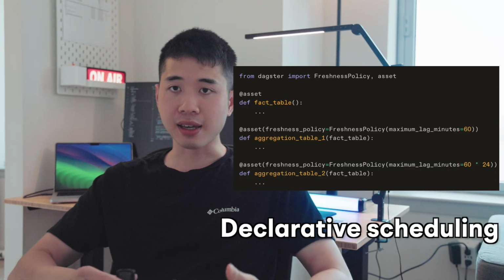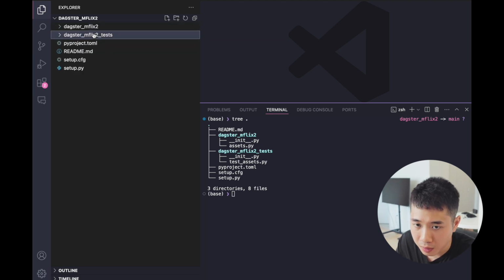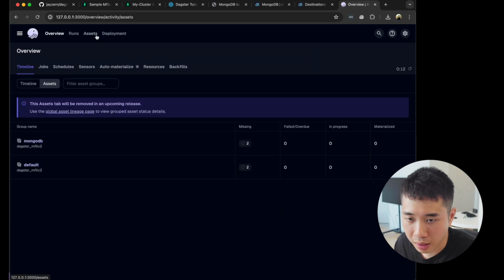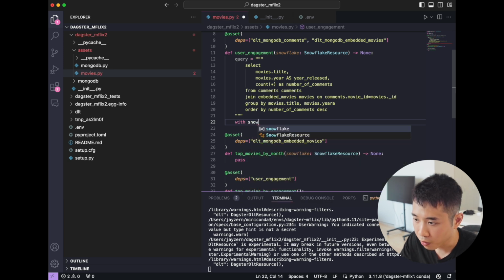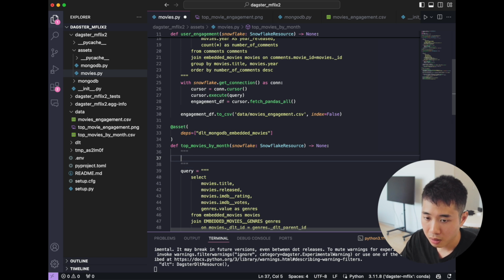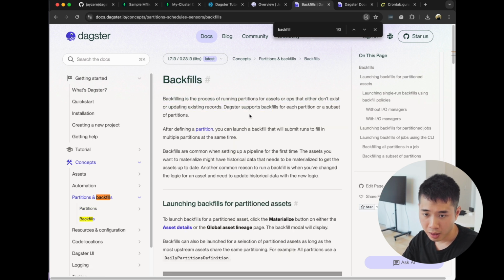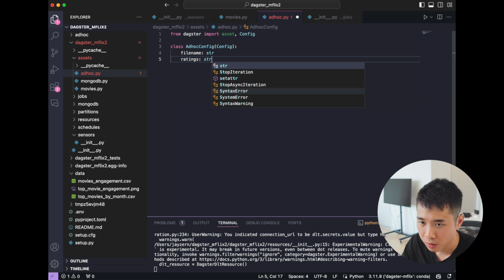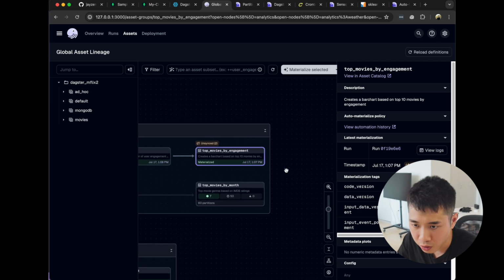What is Dagster? Asset Based Orchestration [2hr full course]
Dagster is a declarative, asset-based orchestrator that redefines the way we think about managing workflows. In this video, we’ll learn about features of Dagster including Assets, Resources, Jobs, Schedules, Partitions and more. We’ll do this by creating an End to End project from scratch using Dagster, data load tool (dlt) and Snowflake. I’m super excited about this one. Hope you’ll learn something new!

Timestamps ⏰
0:00 - Intro
1:45 - System Design
6:30 - Setup Dagster and data load tool (dlt)
21:40 - How to define Assets
40:08 - Resources, code refactor
43:22 - Schedules and Jobs
48:42 - Backfill DAGs using Partitions
54:39 - Sensors and Automaterialization policy
1:09:31 - Final thoughts

I'm Jay, I love making videos about travel, self-help and tech. I currently work in New York City as a data engineer, but I grew up in Malaysia and lived in the UK when I was 19. Back then, I had no idea what life was about, moving to so many places, navigating career in Tech. Today, I've learned a lot and wanna share my perspective through filmmaking.